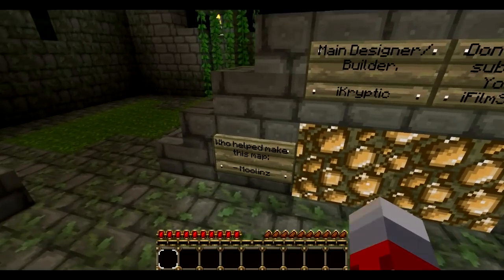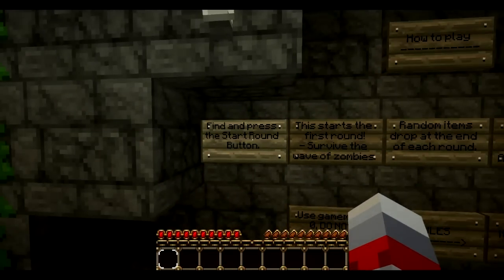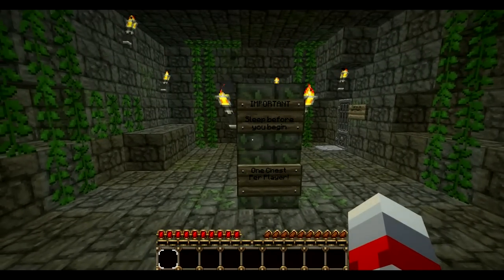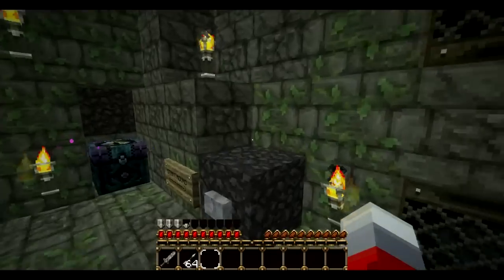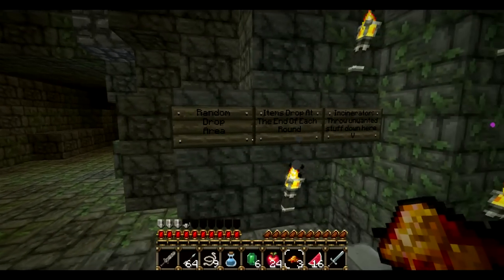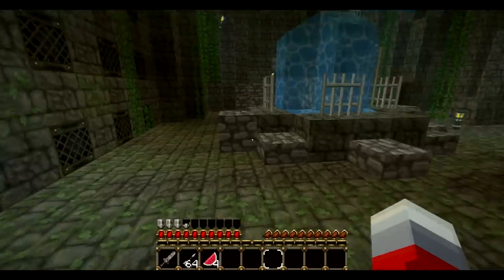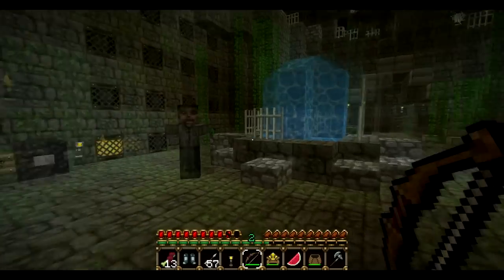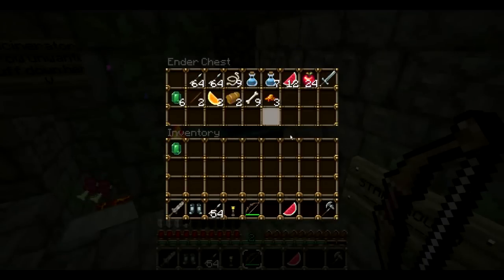Minecraft 1.3.2 Ruins of the Dead Map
Such a cool map! Guys make sure to download this map and play it! ;D

Syndicate play this map!

Tags n' stuff: Minecraft 1.3.2 Mod Spotlight Review Notch Mojang Jeb PC Indie sandbox creation game redstone xbox as well not ps3 though :/ minecraftforums.net minecraft.net minecraftdl.com planetminecraft.com Risugamis modloader gaming Minecraft 1.3.2 Ruins of the Dead Map Syndicate play this map! gerodoku faithful texture pack